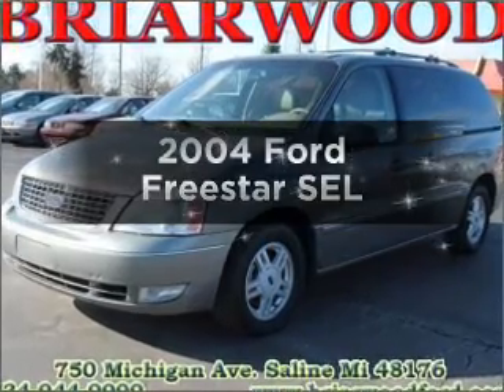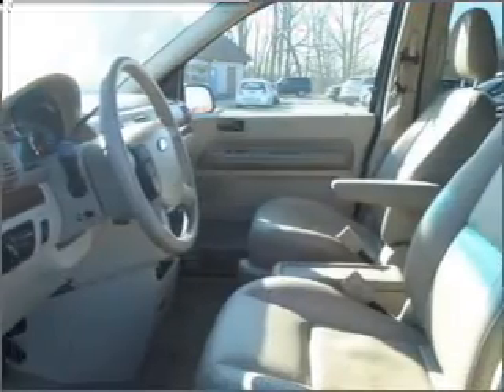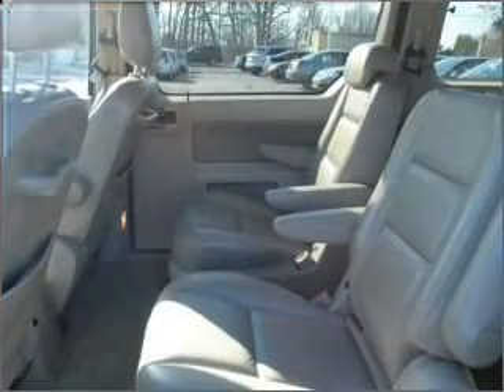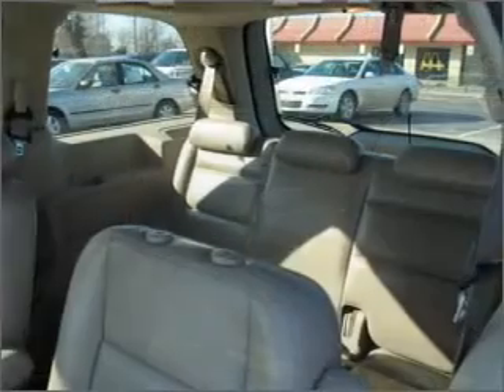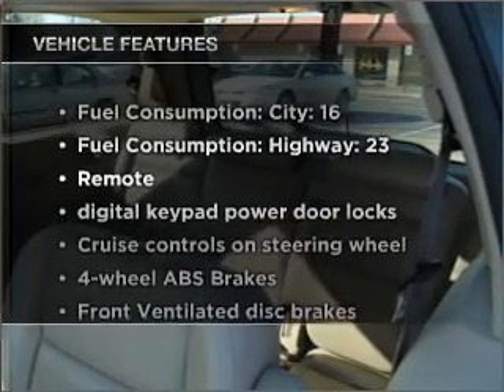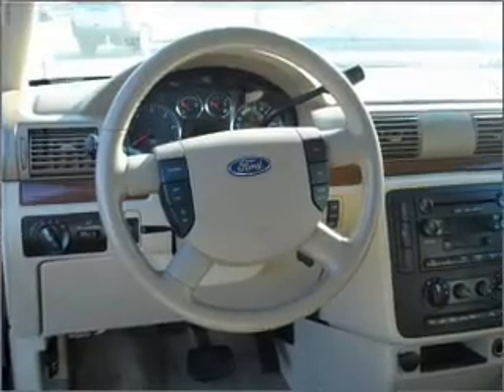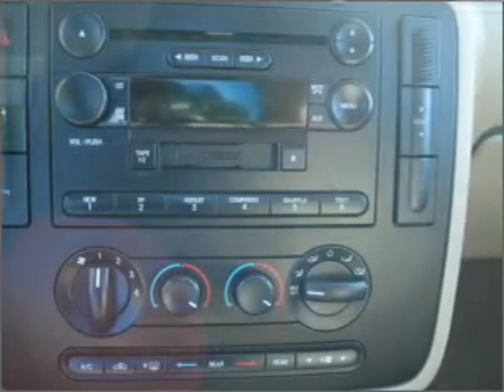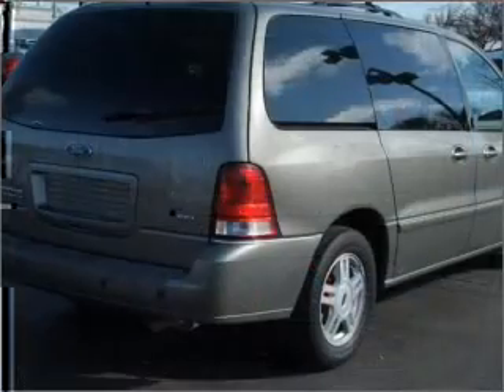2004 Ford Freestar - Saline MI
Year: 2004
Make: Ford
Model: Freestar
Trim: SEL
Engine: 4.2 liter 6 cylinder 12 valve
Transmission: 4-Speed Automatic
Color: Beige
Mileage: 102017
Address:
7070 Michigan Ave